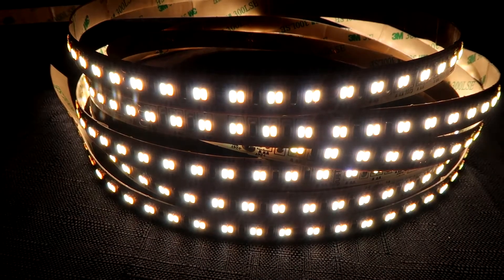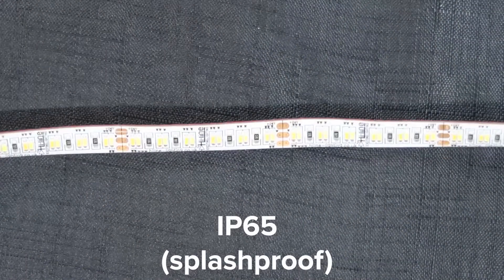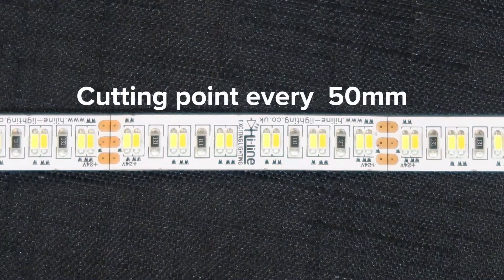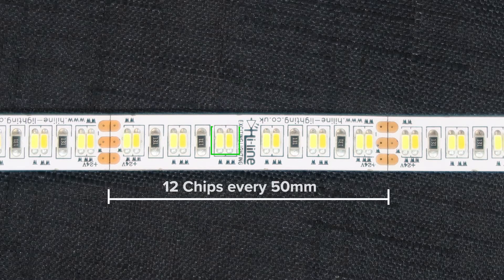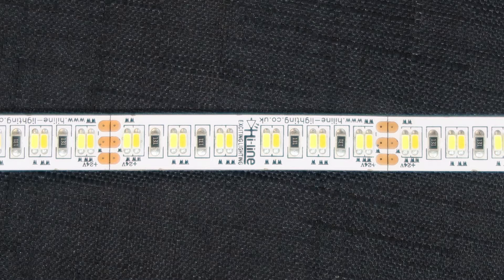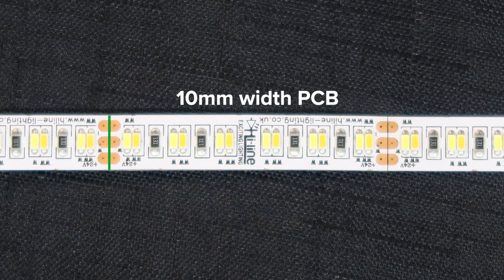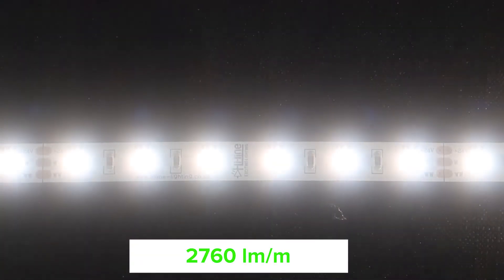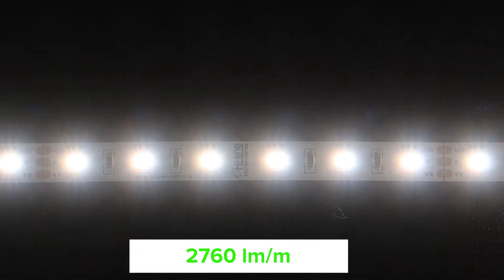Tunable White Strip with 240 Leds per meter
This is a dynamic Tunable White LED tape designed to high specifications for professional installations.
It is powered by SMD3014 chip with an adjustable colour temperature via tunable white from 2700 to 6500K.